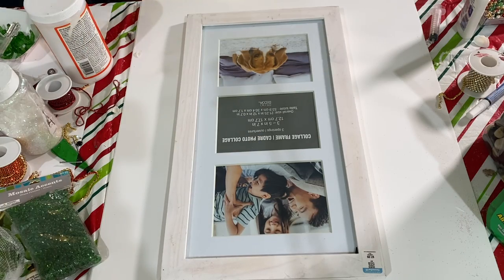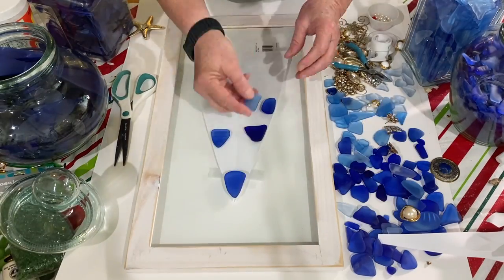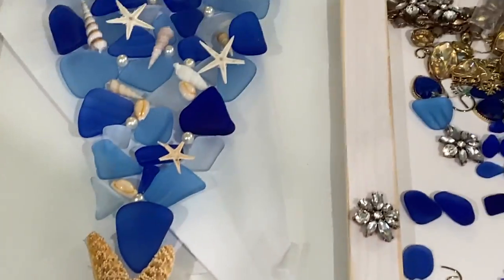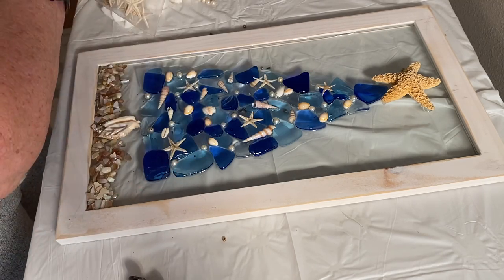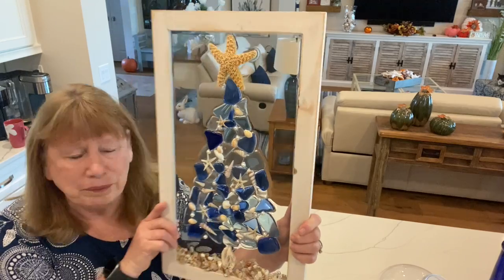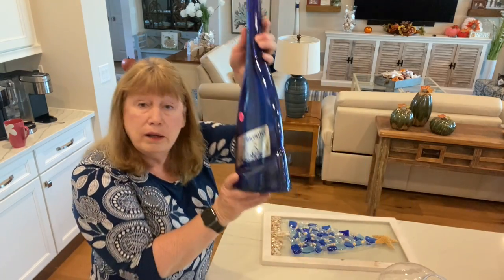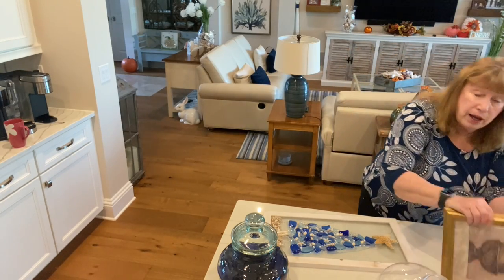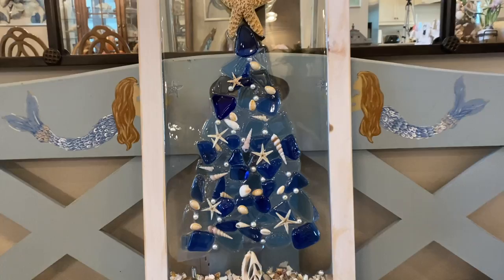HOW TO MAKE A SEA GLASS CHRISTMAS TREE, RESIN ART 2022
/ 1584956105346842 In this video I show you how I created a beautiful sea glass Christmas tree on glass with tumbled glass, shells and resin.

PRODUCTS USED IN THIS VIDEO:
20 PIECE MEASURING CUP SET
PEARL BEADS 10MM
CRUSHED SHELLS

OTHER PRODUCT LINKS:
 RESINS:
   J DICTION RESIN:
  4 HOUR DEMOLD & 24 HOUR CURE TIME  VOC FREE AMAZING

OTHER SUPPLIES:
20 PIECE MEASURING CUP SET